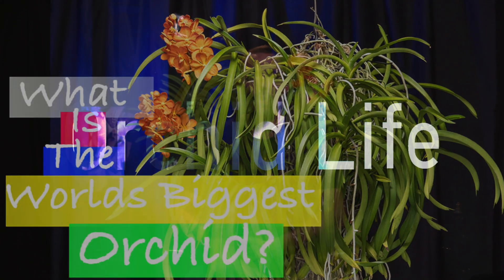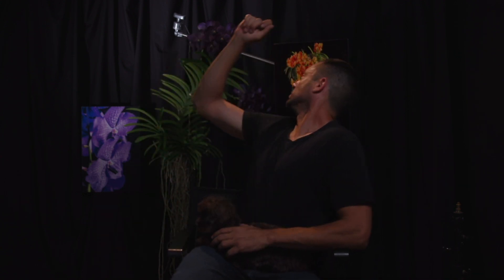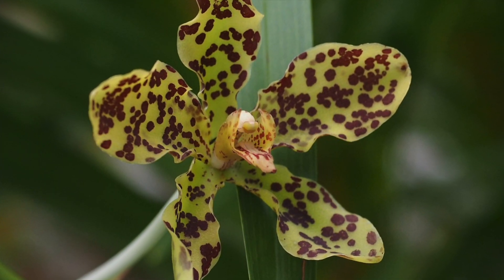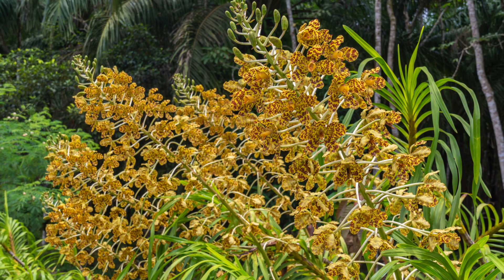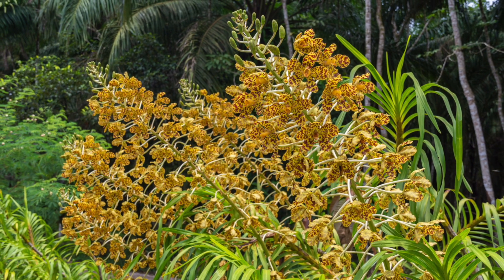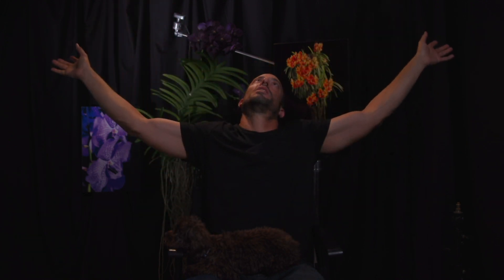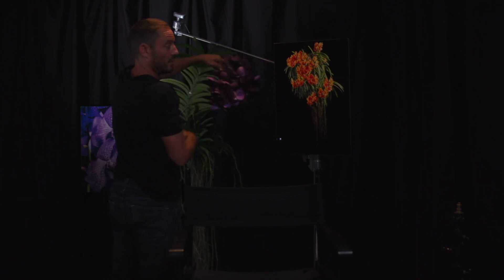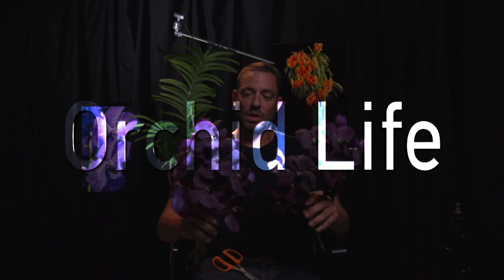What is the World's Biggest Orchid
In this short video we answer the question, what is the biggest Orchid In the world. we go over facts about the worlds biggest Orchid and present some found images of this giant orchids flowers as well as discuss its growing habbits